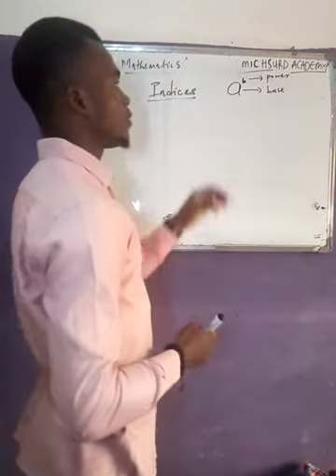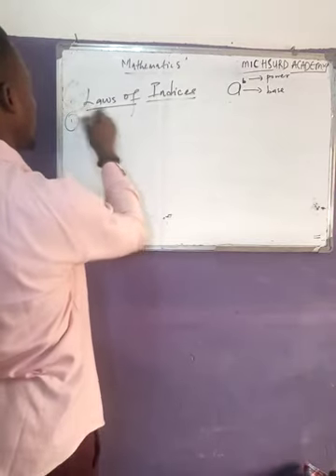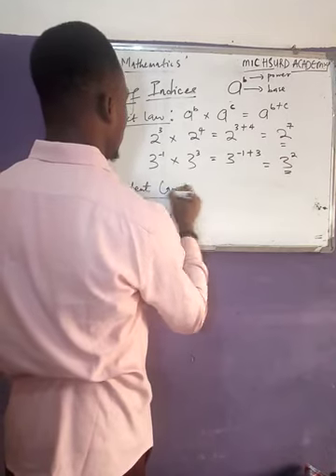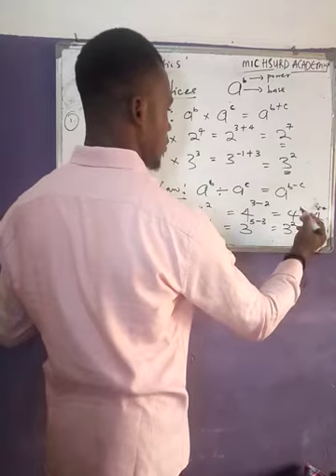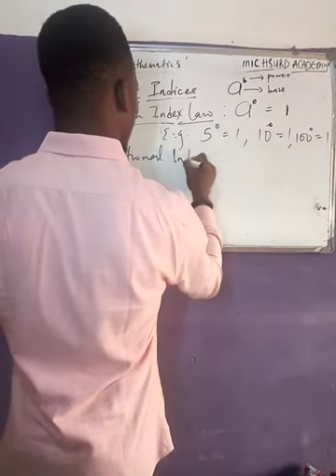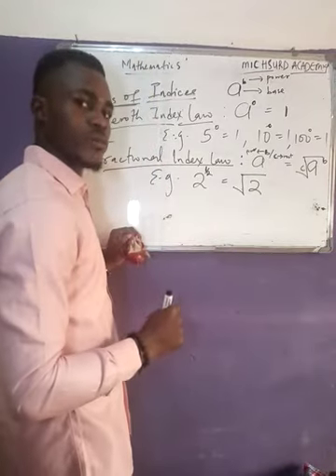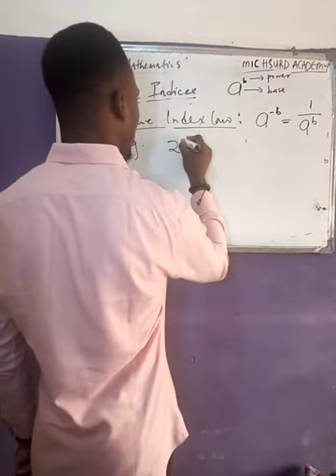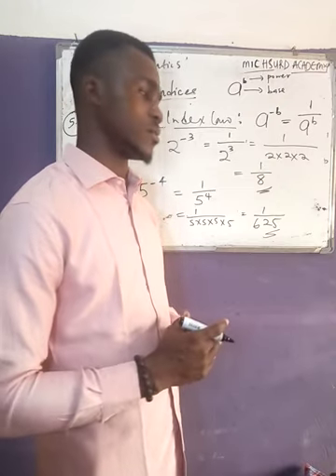Indices | Lockdown learning : LESSON 1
Indices is one of the basic topic in mathematics, as a many other topic do dependent on them.
In this tutorial video we try to explain indices with the laws of indices with examples.

The laws of indices include;
Product law
Quotient law
Power law
Zeroth index law
Fractional index law
Negative index law